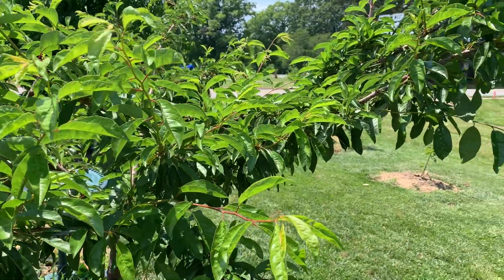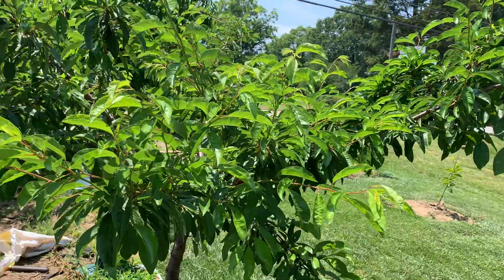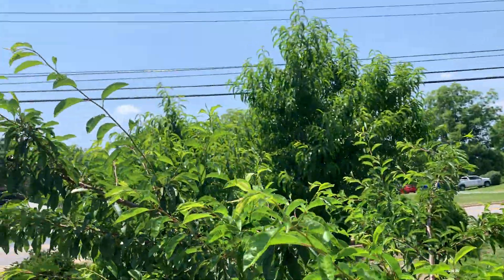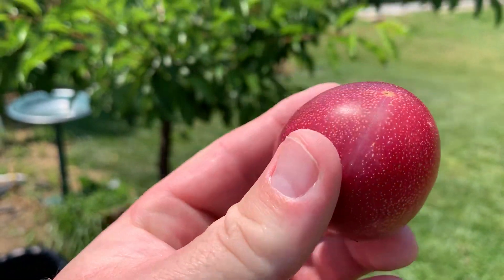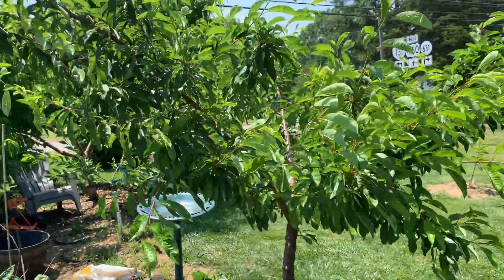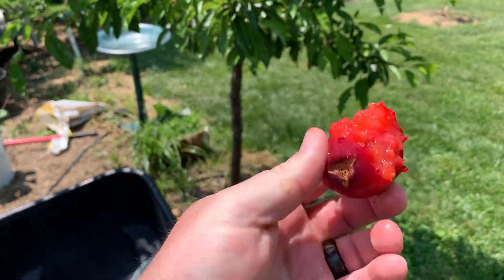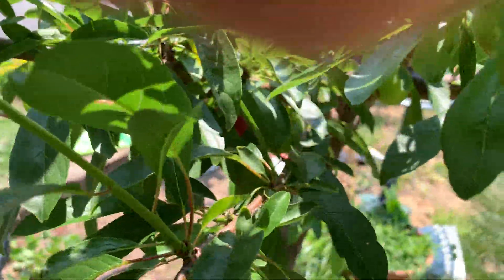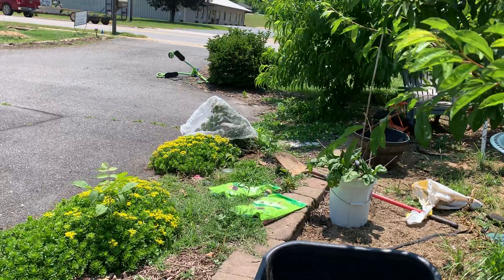Harvesting Ruby Sweet Plum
This is a third year Ruby sweet Plum from Walmart.  The growth was stunted between the first and second year when I uprooted the plant.  It started with over 30 plums but the tree culled most of them because it is young.   The red flesh plums are sweet with tart skin and juicy and the lighter color plums are more tart.   It seems like these plums ripen gradually.  I am really excited about the future of this plum!